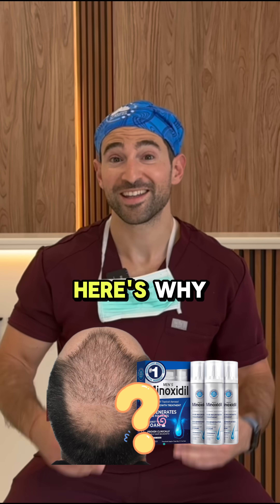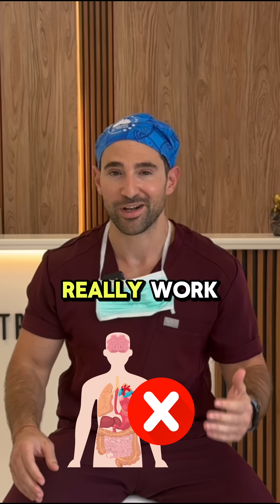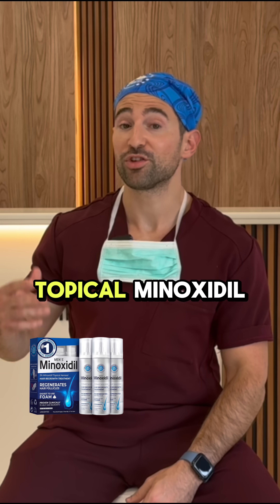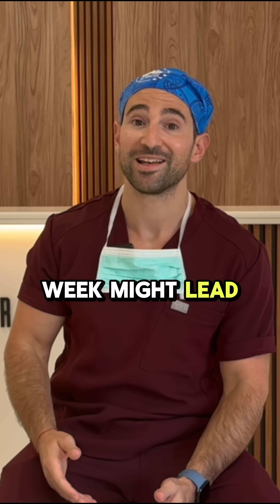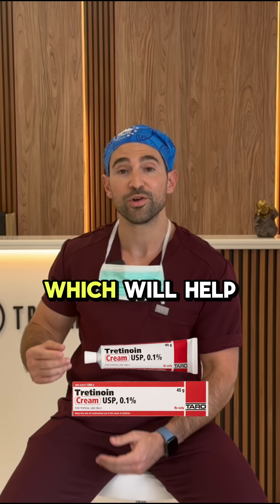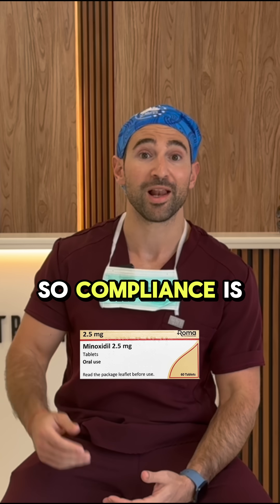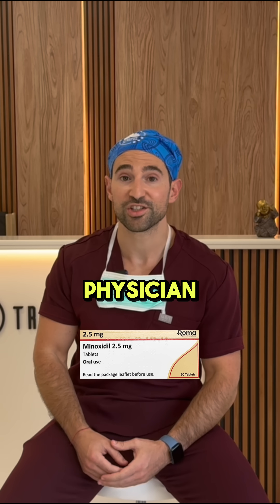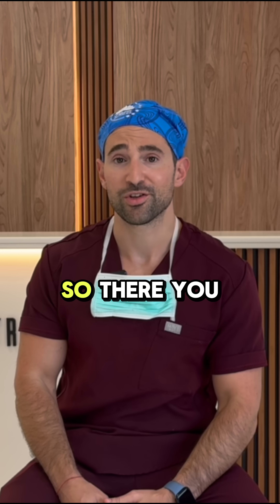Doctor Explains Why Minoxidil Isn’t Working — And How to Fix It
Dr. Eric Peretz explains why minoxidil doesn’t work for everyone — and how to make it actually effective. Learn how enzyme activation, tretinoin, and oral options can change your results.

ℹ️ About Trichogenics
Trichogenics is a leading hair restoration clinic specializing in advanced treatments and expert advice on hair transplants, scalp health, and hair loss solutions.